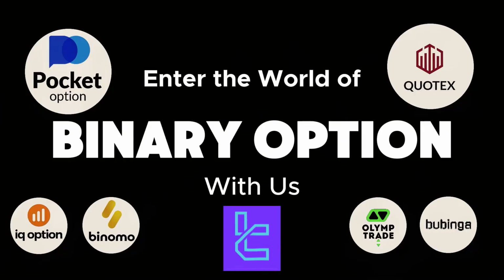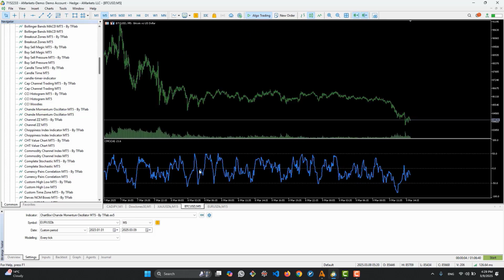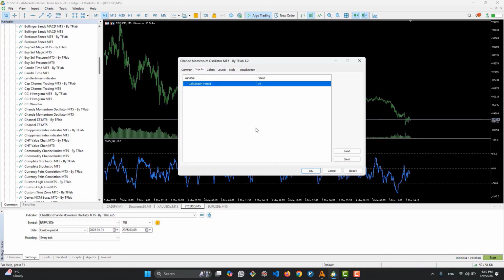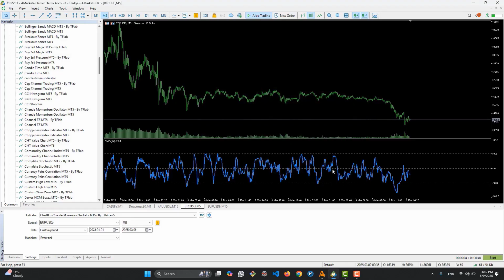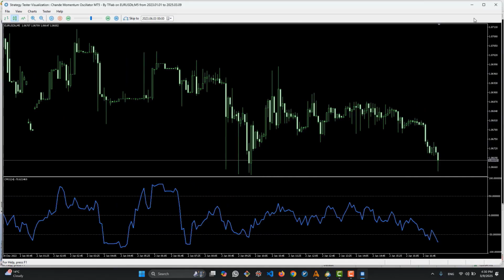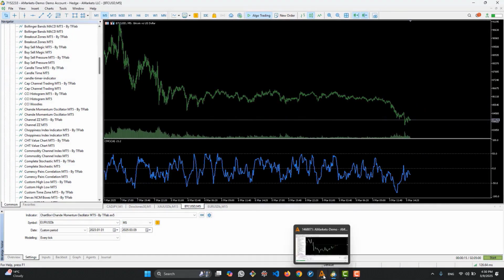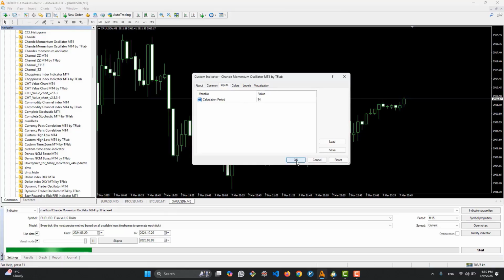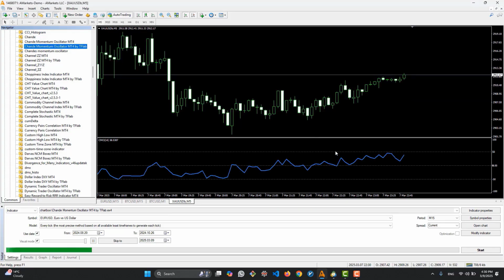📌Chande Momentum Indicator in MT4/5 -2026 [Developer Update]- [TradingFinder]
💎Chande Momentum Oscillator for MT4/5

📌The Chande Momentum Oscillator indicator is one of the practical tools in MetaTrader 5 indicators that oscillates between +100 and -100, helping traders identify overbought and oversold conditions.

When the oscillator approaches +100, it signals an overbought condition, indicating a potential price reversal or correction.

00:03 - Indicator introduction
00:17 - Overbought/Oversold explained
00:28 - Numerical value review
00:51 - Signal generation method
01:10 - Settings & period effect
01:26 - Live MT5 demonstration
01:53 - Live MT4 demonstration